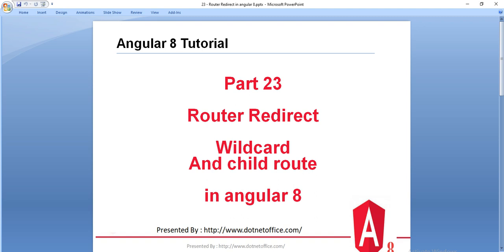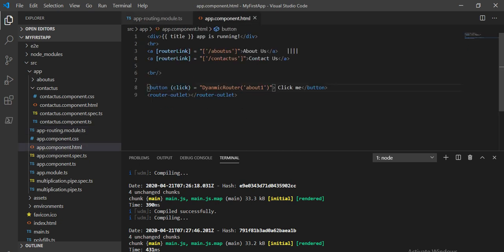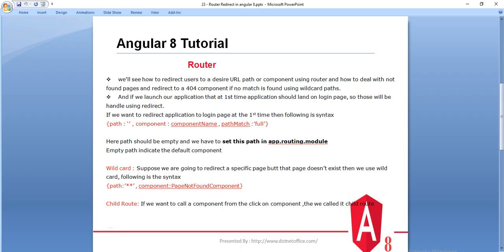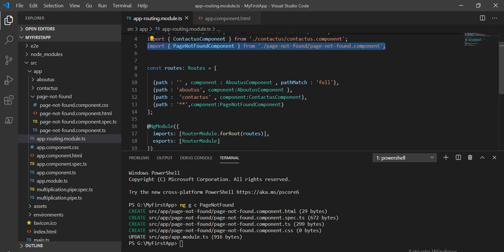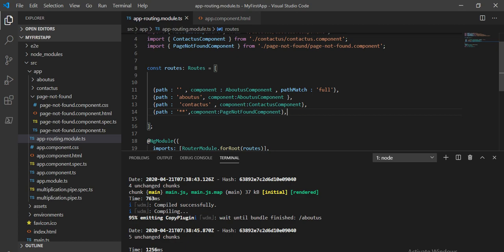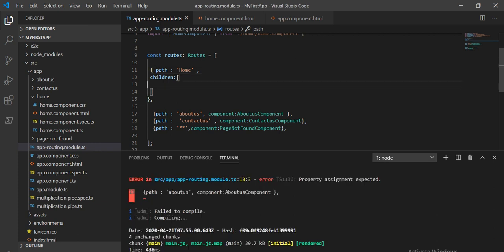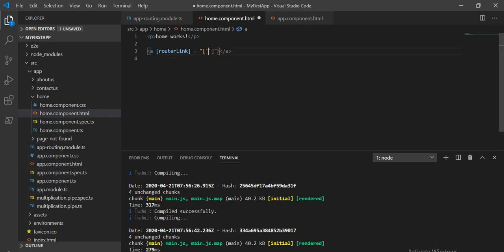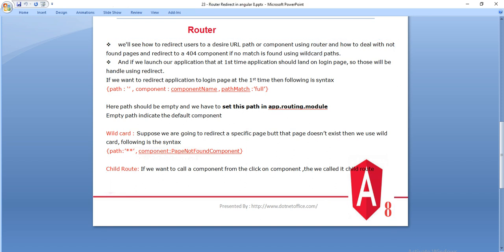Part-23 :Router Redirect ,wildcard path , Child route in Angular 8 | Angular 8/12 Tutorial